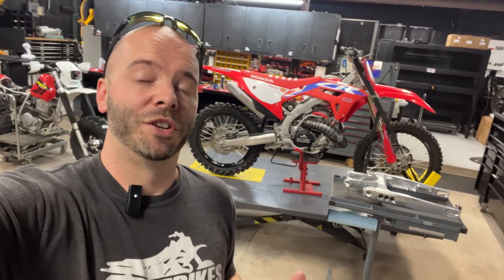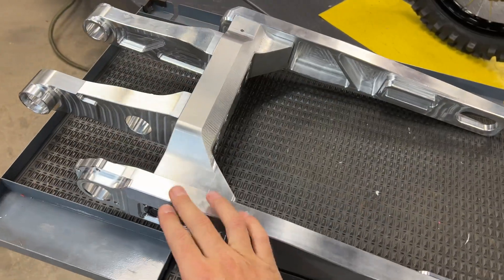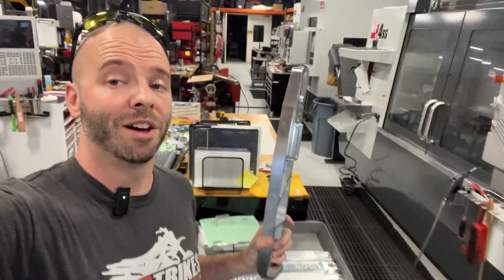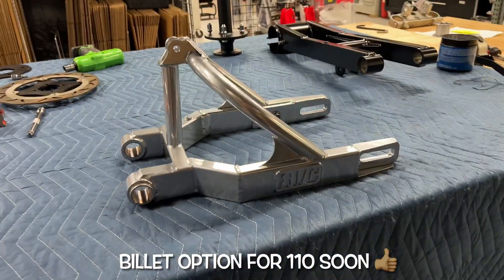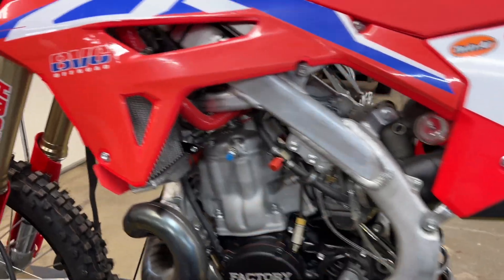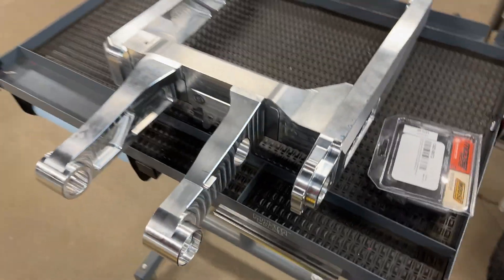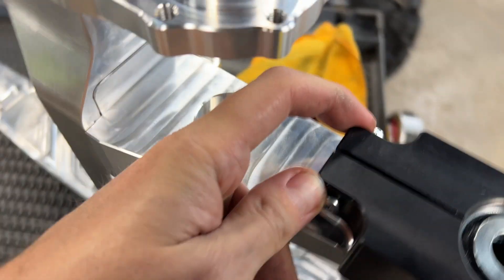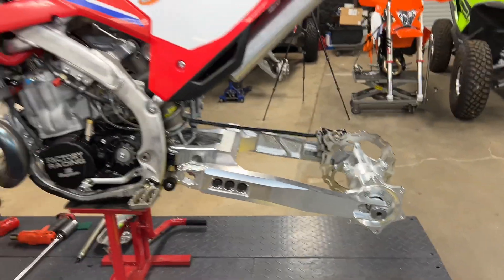Building the Wildest Modern Big Wheel Using a Honda CR500 Dirt Bike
Building the wildest Modern Big Wheel Using a Honda CR500R Dirt Bike ( originally a 2021 HONDA CRF450R) chassis.

00:00 Introduction
00:10 Billet Big wheel Swingarm Intro
00:59 5 axis cnc mill discussion.
02:18 CAD Design discussion
03:56 Lead Time battle - fabricated vs billet
04:58 Inventory - big wheel kits
06:35 Removing Honda CRF450R Swingarm
07:07 Bolt in CRF450R to CR500 Kit
09:17 Installing Pivot bearings into swing arm
10:16 Will the billet swingarm fit?